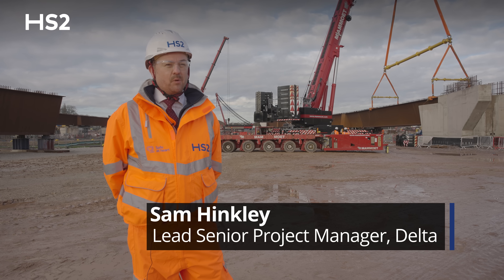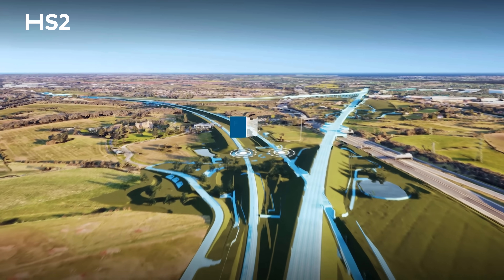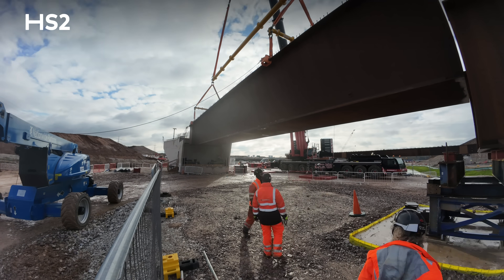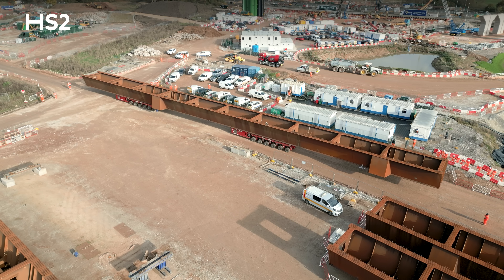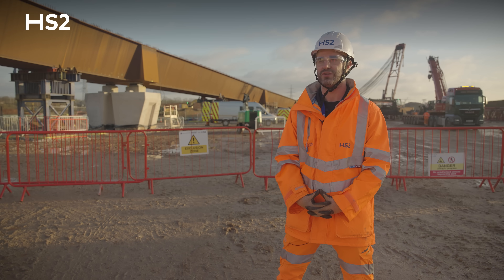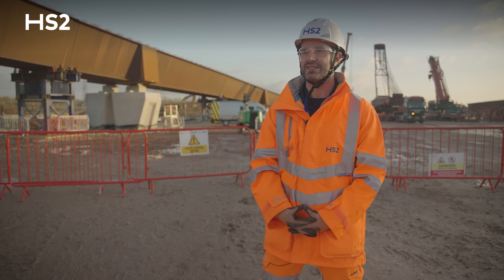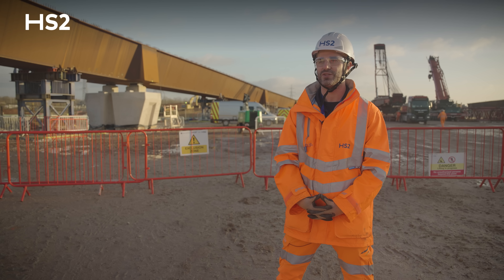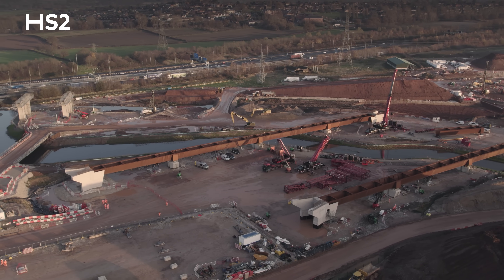HS2’s River Cole Viaducts take shape in the Delta Junction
The two 159-metre-long steel spans of HS2’s River Cole Viaducts have been completed near Coleshill in North Warwickshire, signalling further progress at the project’s Delta Junction.

The operation, delivered by HS2’s civils contractor Balfour Beatty VINVI (BBV), included lifting eight separate steel sections – weighing between 76 and 273 tonnes – onto six concrete piers and four abutments to form two parallel viaducts over the River Cole.

The pre-built sections were moved to the lifting position on the site using giant self-propelled modular transporters, before being lifted into place by a special crane.

This section of the HS2 route between London and the West Midlands is known as the Delta Junction - a triangular section of railway line made up of embankments, cuttings and a total of 13 viaducts taking high speed tracks over motorways, local roads, existing rail lines, rivers and floodplains.

0:00 Introduction
0:11 Where are we?
0:24 What is the purpose of the viaducts?
0:55 What has been achieved?
1:16 Pre-work
1:33 Installing the beams
2:00 Future works
2:15 A team effort
2:40 Final thoughts
3:09 Outro